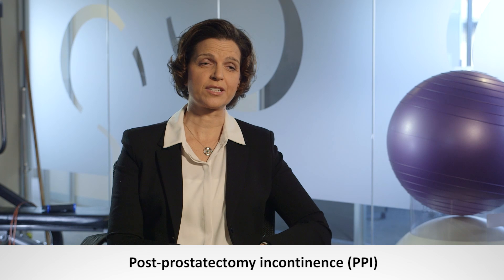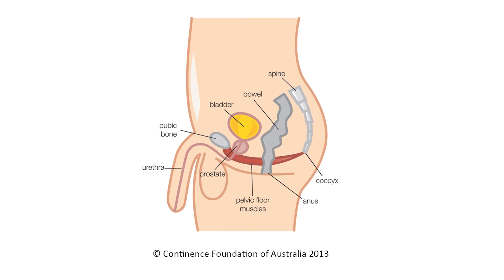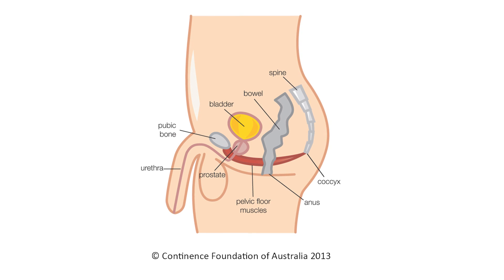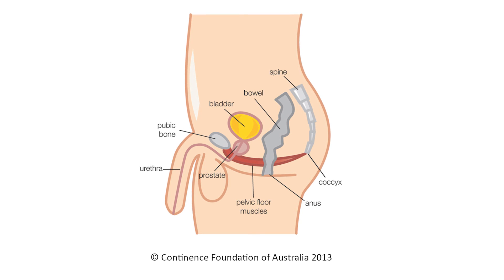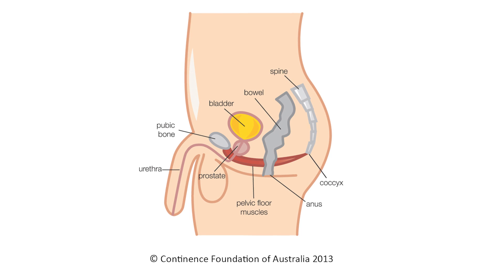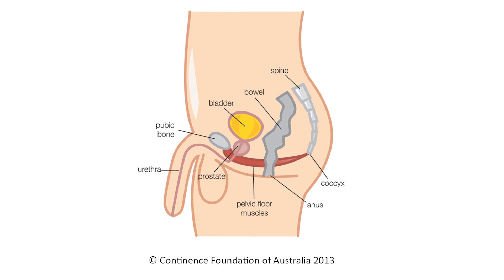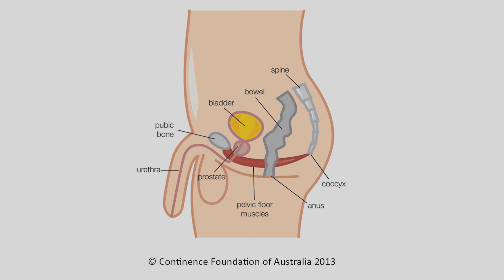Prostate Cancer surgery and pelvic floor exercises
Shan Morrison is a Specialist Continence & Women’s Health Physiotherapist or Pelvic Floor Physiotherapist from Women’s and Men’s Health Physiotherapy. She talks about urinary incontinence and male prostate cancer surgery, and gives advice on post prostatectomy incontinence (PPI). This video was filmed in May 2016.

Topics

1.51 mins: What causes post-prostatectomy incontinence?
2.51 mins: What should an assessment of the pelvic floor and post-prostatectomy incontinence involve?
4.30mins: How has the management of PPI evolved?
5.06 mins: What are the components of a PPI management program?